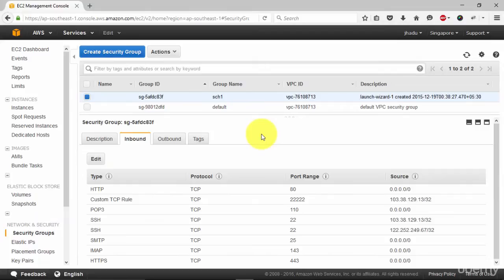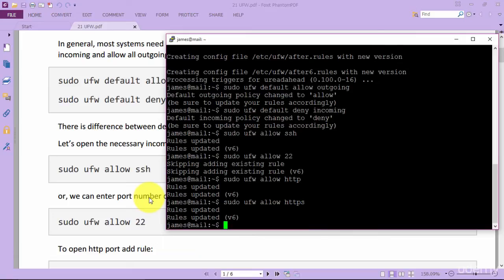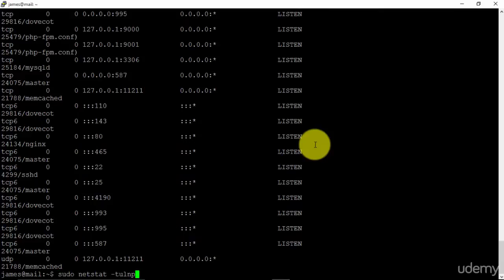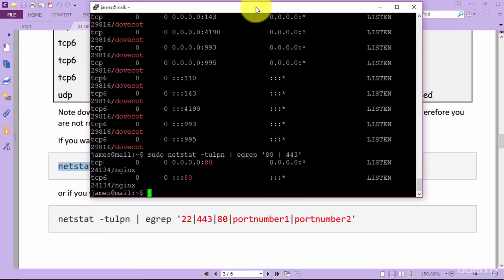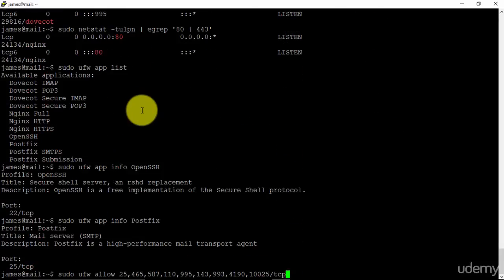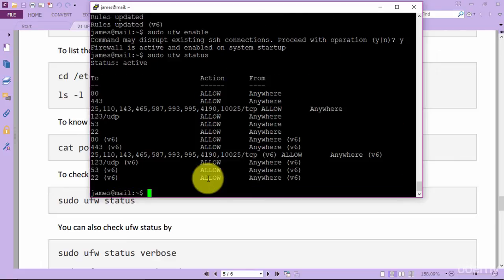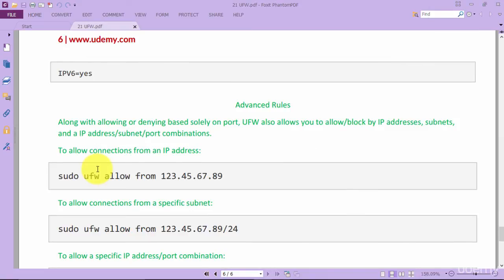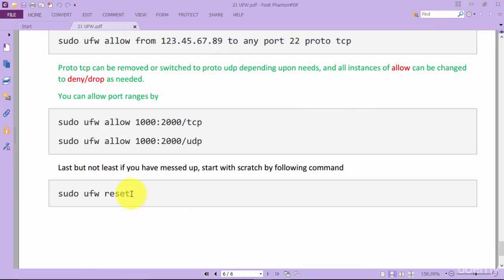FIREWALL Configuring UFW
FIREWALL CONFIGUING